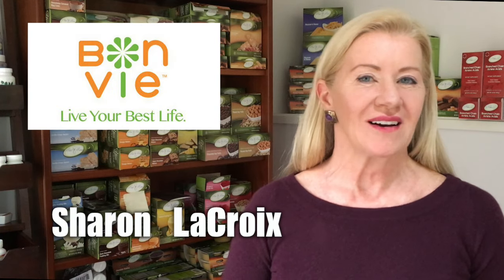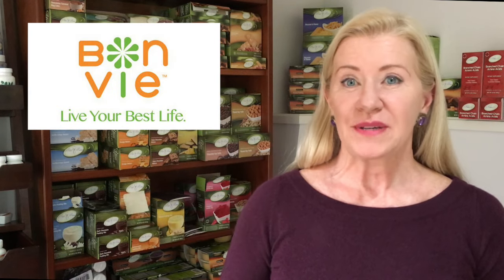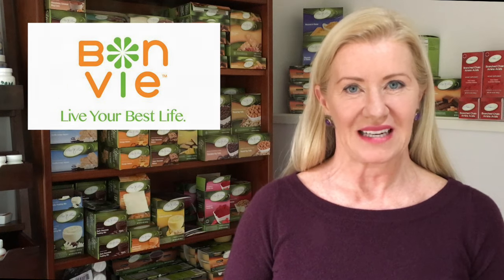What makes Ideal Protein foods so remarkable? 4/4 - BonVie Weight Loss Santa Monica / Portland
Ideal Protein is a fast, safe and effective weight loss system - and it has a lot to do with the quality of the foods available. On other diets, you might hate the food or get bored with limited choices - but not with Ideal Protein

The Ideal Protein method is available at BonVie Weight Loss in Santa Monica and Portland Oregon. It was rated the most popular diet in 2015. If you're looking for a quick, but long lasting weight loss system, give us a call.